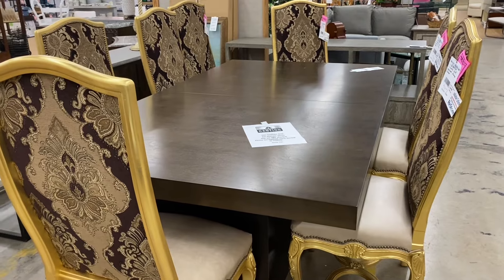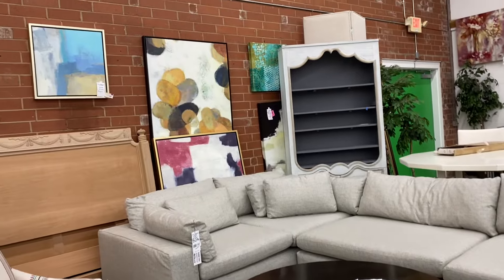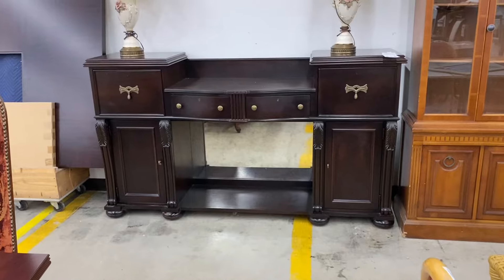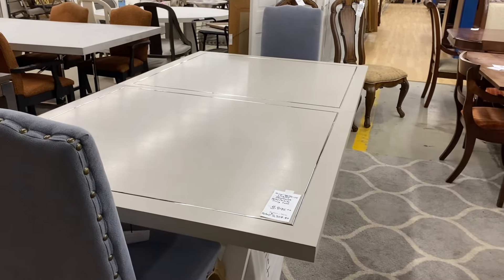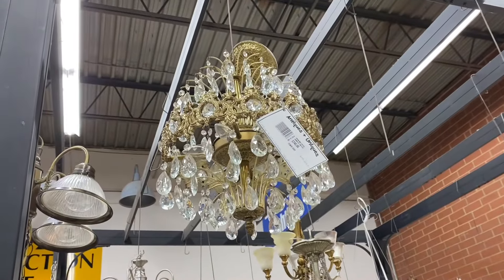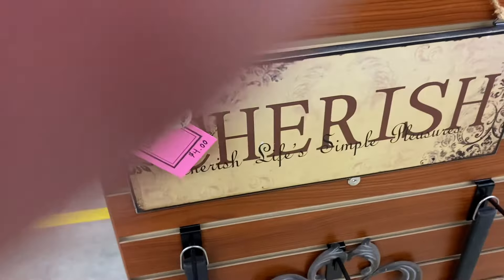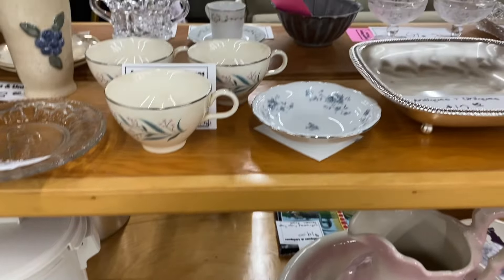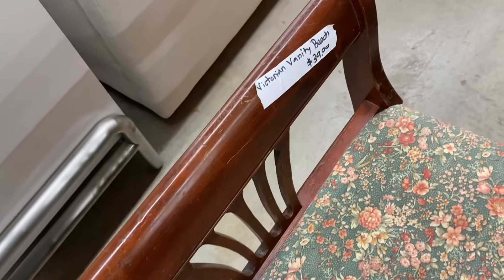Thrifting With Intention - Habitat for Humanity Restore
Come along with me as I walk through the Habitat for Humanity Restore looking for bedside tables & home decor.

I always try to go thrifting with intention. If you thrift with intention then you will be less likely to buy items you do not need or really want.

When I go thrifting, I have set out to intentionally find specific item(s) or I go to browse & video for you.

Home decor | Shopping | Shopping Vlog | Shopping Haul | Thrift | Thrifting | Thrift Haul

Habitat for Humanity Restore - Catawba Valley
1615 8th St Dr SE
CLOSED on SUNDAY & MONDAY